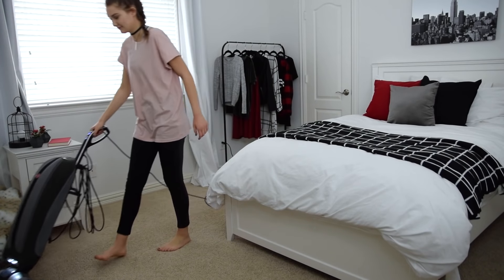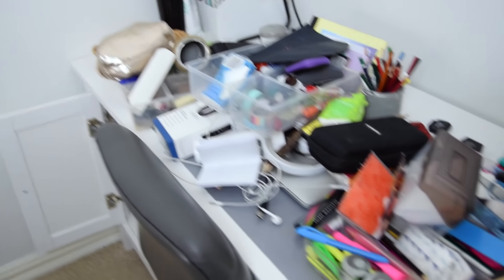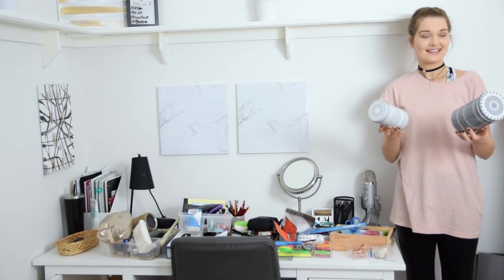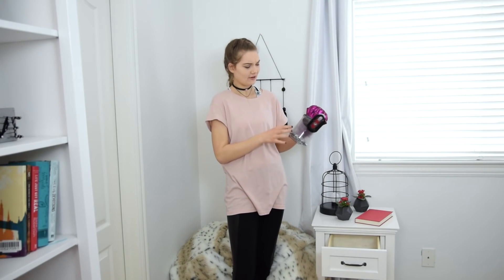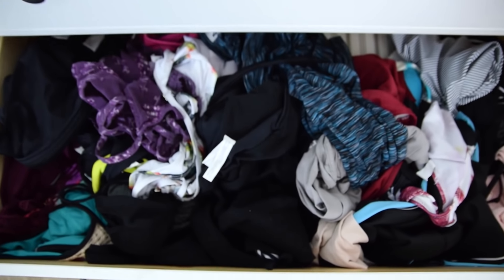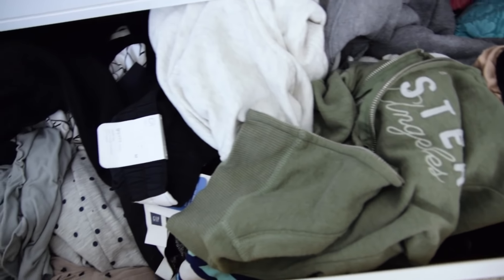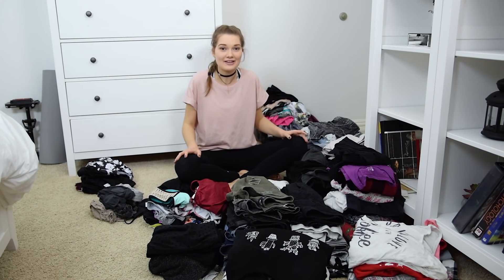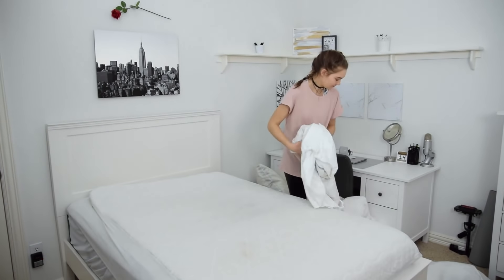Deep Cleaning My Room (Time Lapse) + BEST Organization Tips!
So… my room REALLY needed to be cleaned in some areas, including my desk and dresser. Watch the whole process here!

Makeup:
Powder foundation
Setting powder
Nail polish
Room:
Pillow basket
White closet baskets
Elfa organizers
File folders
Bean bag
Desk chair
Trash cans
String lights
Desk mat
Pencil desk organizers
Red velvet throw pillow
Black throw pillow
Video Equipment:
DSLR camera
Camera Lens
Vlog Camera: (Canon G7X Mark III)
Vlog Tripod
Memory Card (64G)
Box lights

This is basically an everyday cleaning routine, but I take it further in the video. I will clean and declutter my desk and dresser, and then give some tips for how to organize them both. A lot of the footage is time lapse montage. Hope you enjoy and this inspires you!